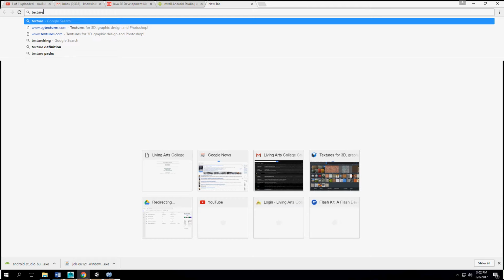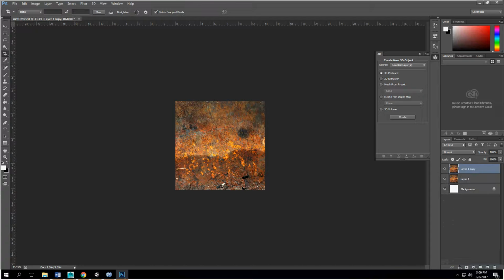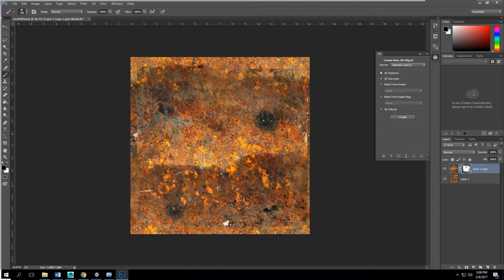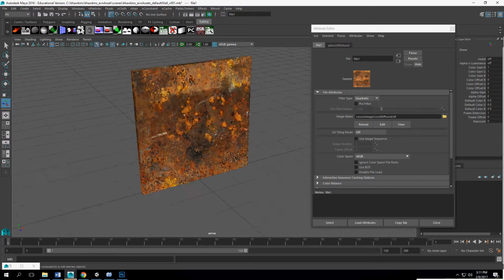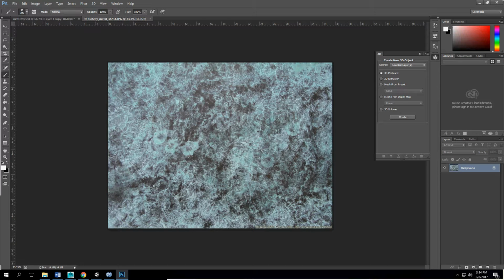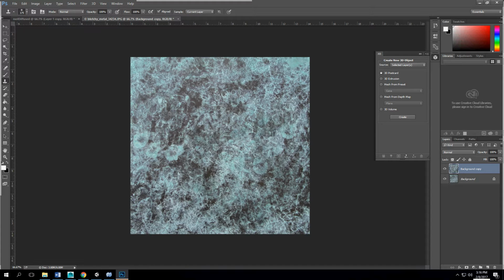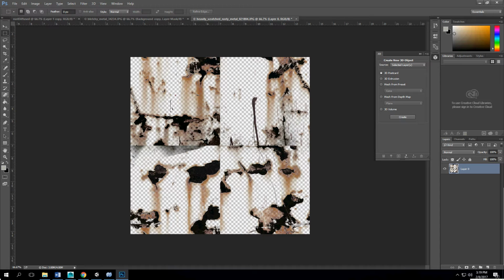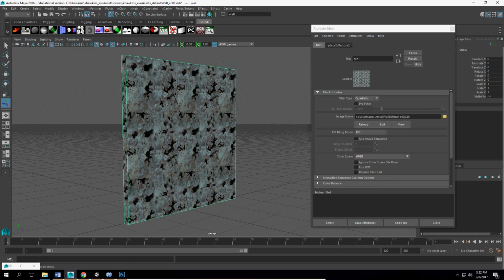internTerrain demo p5